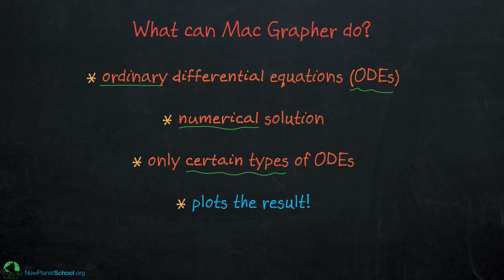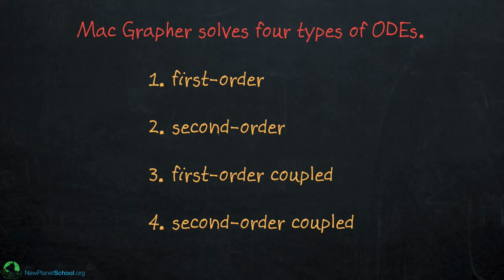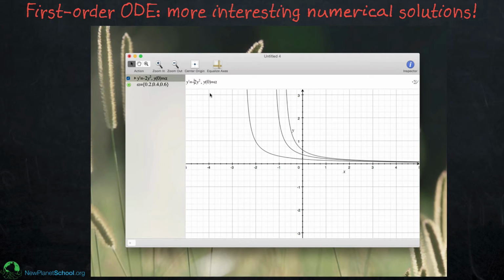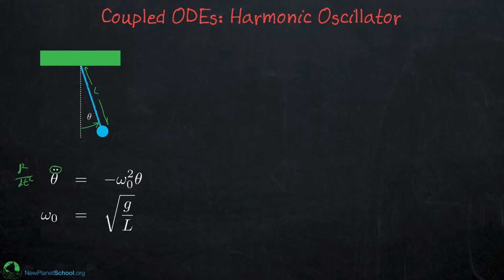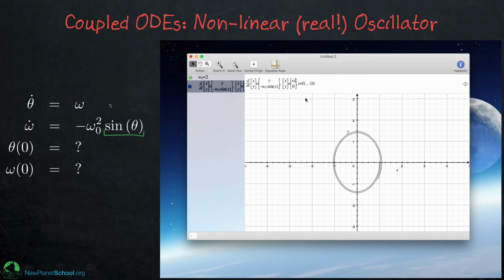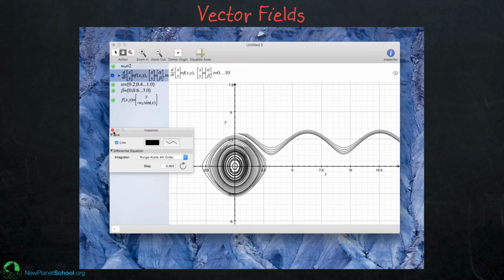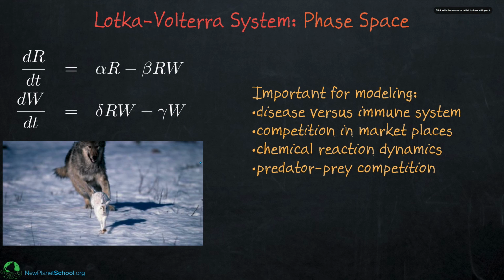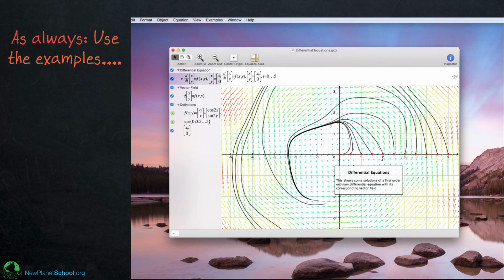Mac Grapher: Differential Equations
Mac Grapher can numerically solve several important types of ordinary differential equations (ODEs). Here, I will show you how to use MG to solve first-order ODEs, second-order ODEs, and two coupled first-order ODEs. I also discuss non-linear dynamics, phase space, non-linear pendulums, and predator systems.

If you would like the Python code at the end, which solves the Lotka-Volterra equations, you can grab it from the New Planet School Google Drive: